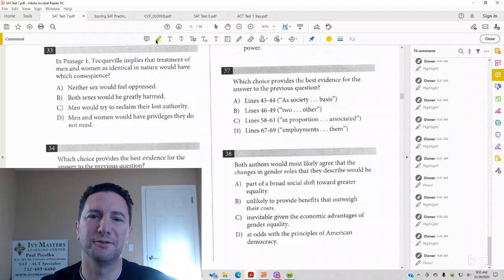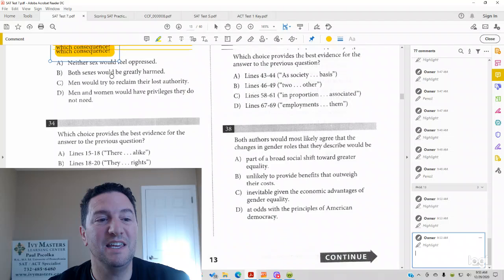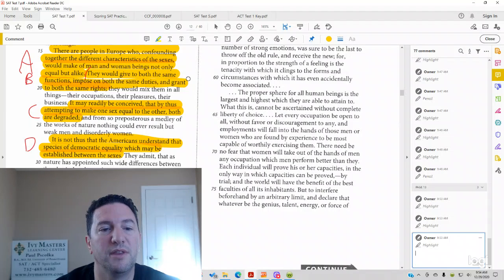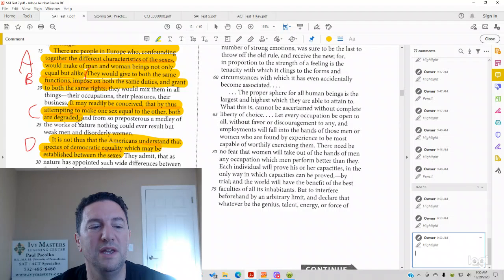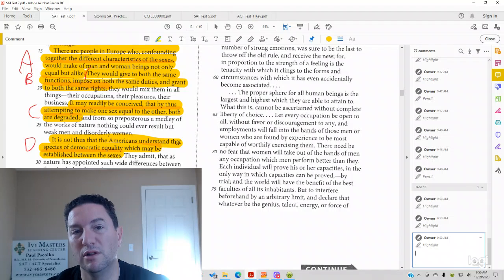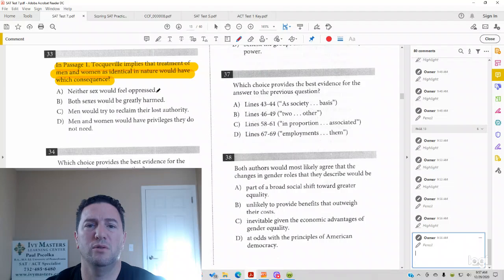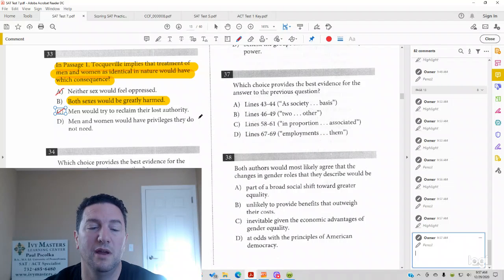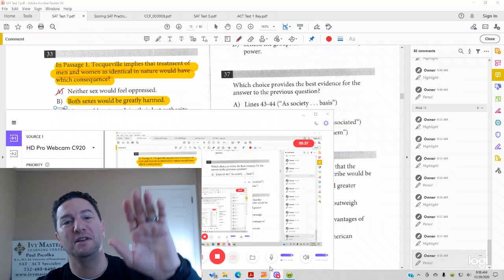SAT Reading, Test 7 Section 1, Numbers 33-34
paired questions